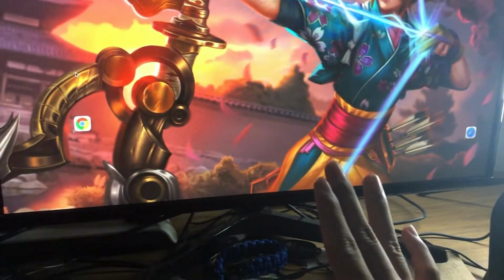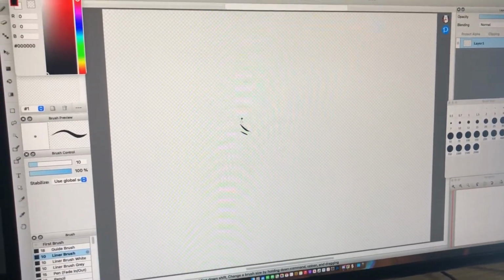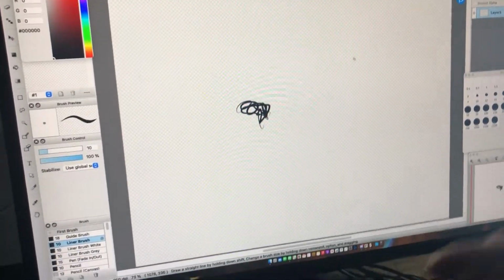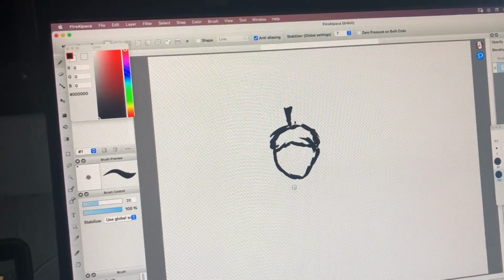Another Random Night: A Bit to Know About Hawaii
Yup, just another night.

Songs Used (obviously I don’t own them):

Lukrembo - Onion